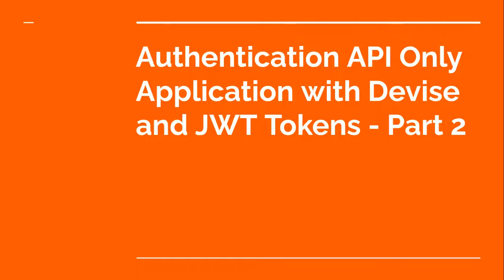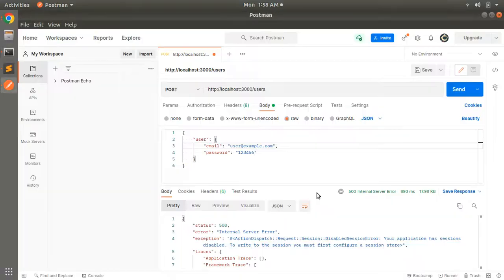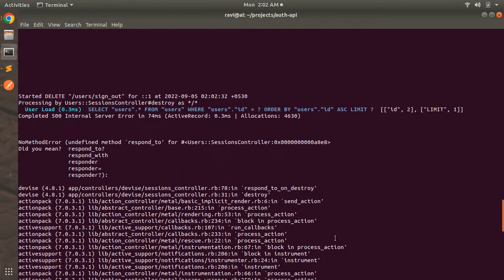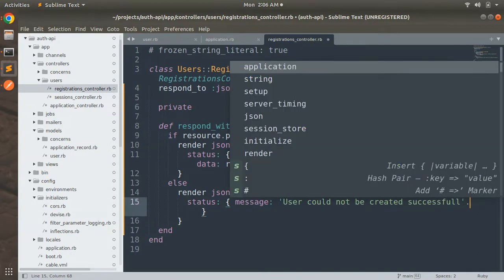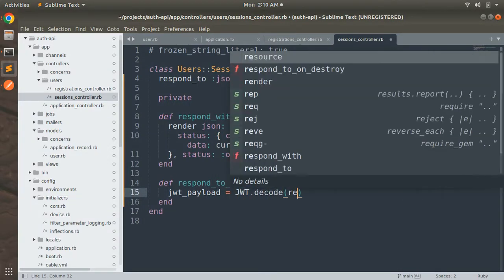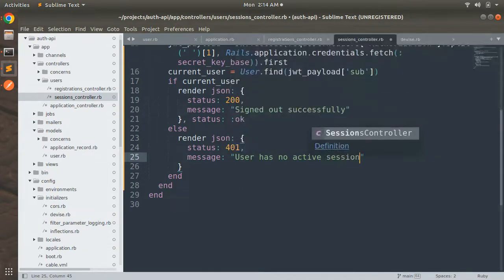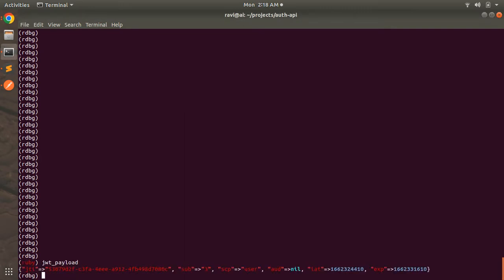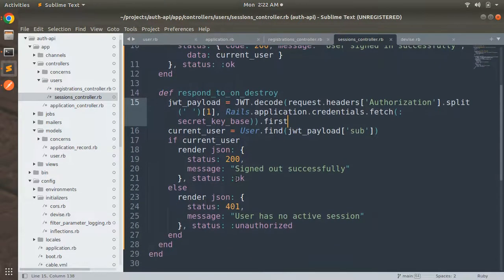Authenticating Rails 7 APIs using Devise and JWT - Part 2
Hello Friends

In this lecture we will test the authentication which we implemented in the last lecture and also do some customizations for sessions and registrations controller. We will also setup the cookie store in our api app. Please watch the complete lectrue for better understanding.

If you got the error for session disable just visit this comment url:

And make sure to restart your server.

Thanks